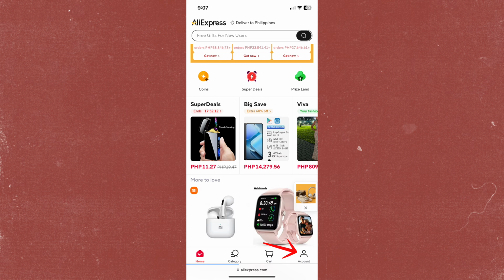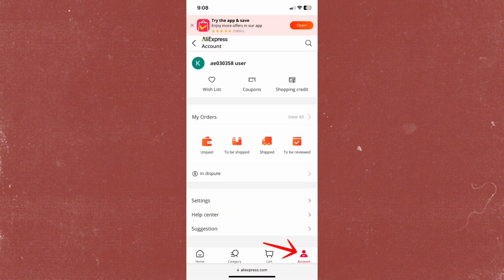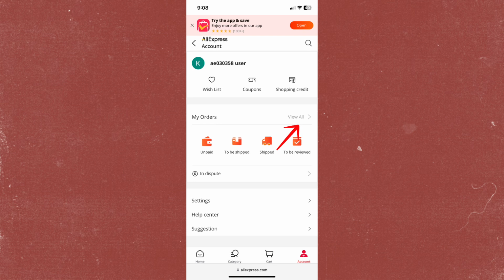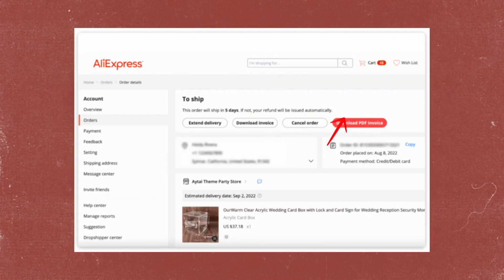How To Download Invoice On AliExpress 🧾 | Easy Guide (2026)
Are you considering how to download an invoice from your AliExpress order in 2026? 🤔 Don't worry! In this video, we'll provide a comprehensive easy guide on the step-by-step process to get your invoice, helping you make an informed decision for your financial records.

Whether you're a disciplined online shopper who needs to file for a tax return or a small business owner who needs a record of a purchase, this guide will lead you to the right choice for your e-commerce goals.

Thanks for being part of the community! 🚀AliExpress2026 DownloadInvoice CommercialInvoice EasyGuide OnlineShopping Ecommerce 🚨 CLAIM YOUR FREE TRANSFER UP TO $600 NOW! 🚨